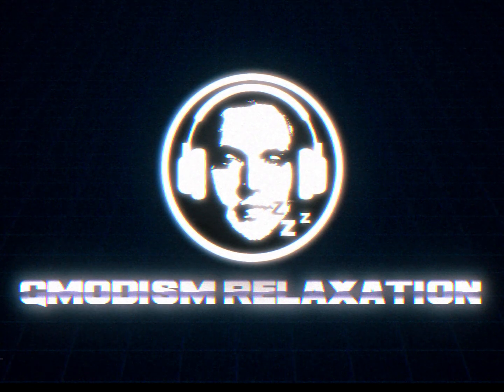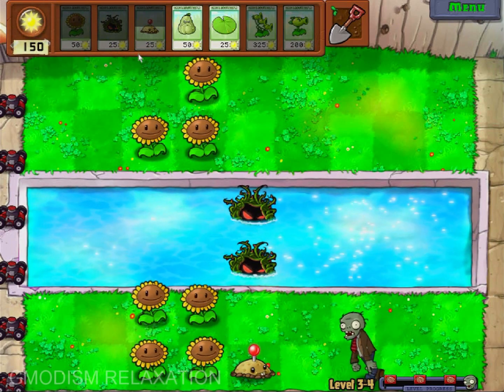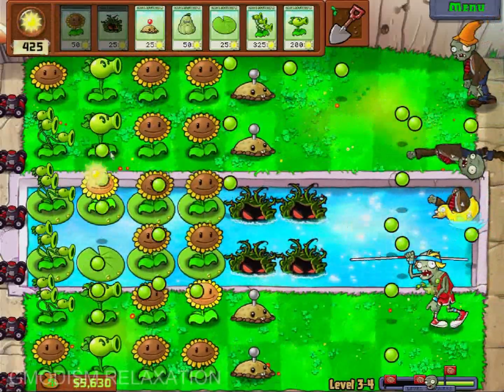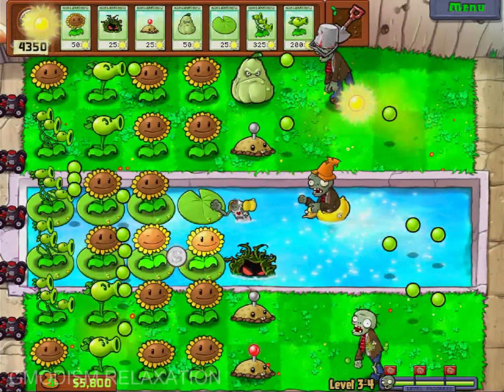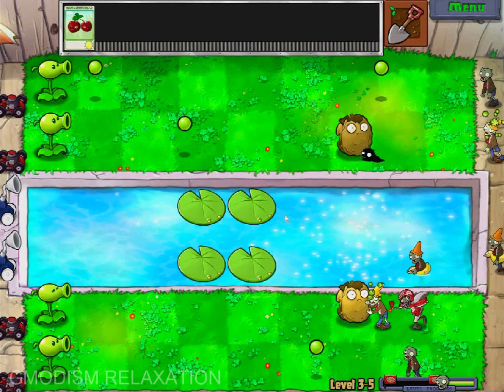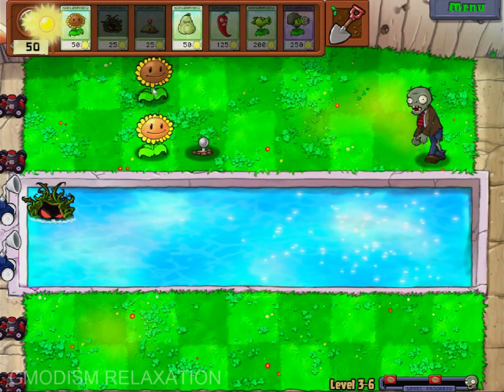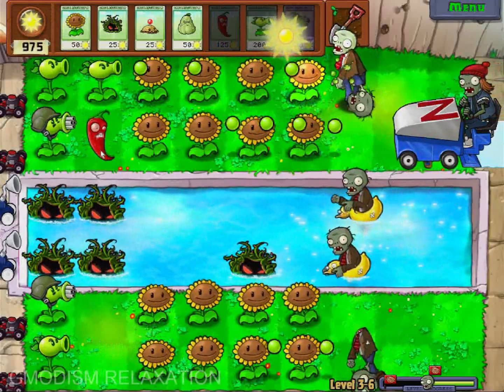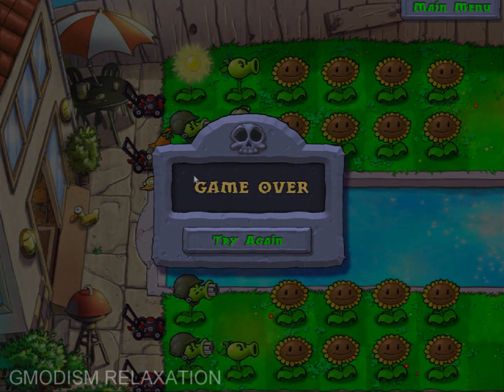Plants vs. Zombies Relaxing Gameplay EP7 🎮🎧 ASMR Soft Spoken, Mechanical Keyboard, Clicky Mouse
In this episode of the PvZ1 we continue defeating hordes of zombies using only our plants! This Relaxing Gameplay episode is perfect for stress relief, as you'll be treated to soft spoken dialogue and a soothing mechanical keyboard and clicky mouse ASMR soundscape.

Whether you're a fan of Plants vs Zombies or just enjoy relaxing games, this is the series for you! Watch as the plants take care of business, and take a break from the daily grind to enjoy a quiet few minutes of gameplay. Thanks for joining us, and enjoy the show!

Plants vs zombies was released 2009, but we play it in 2023 for a relaxing longplay experience. 🎮🎧 ASMR type video with Gmodism Relaxation we play this game slowly with a soft spoken not too excited voiceover with the usual background sound of my mechanical blue switch keyboard. Hope you'll enjoy this series!

★ Socials:
★ Support:
★ About:
GMODISM RELAXATION is the relaxing branch of Gmodism, where relaxing and ASMR type content is featured. We like to experience longplays, explorations and other relaxing gameplay with soft spoken voice or whispering. We sometimes include or focus on ambient sounds like weather, mechanical keyboards and comforting atmospheres. The content can be used to help you relax, as controlled background noise, as virtual company or sleep aid. Hope it is to your liking and comfort!